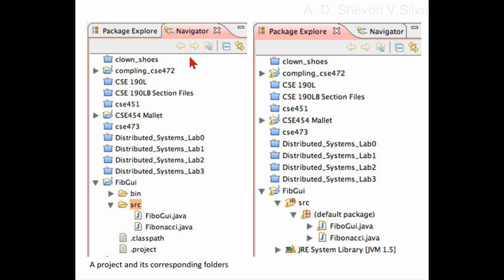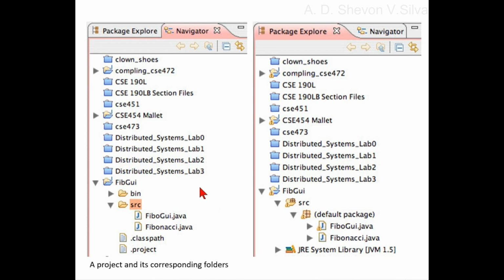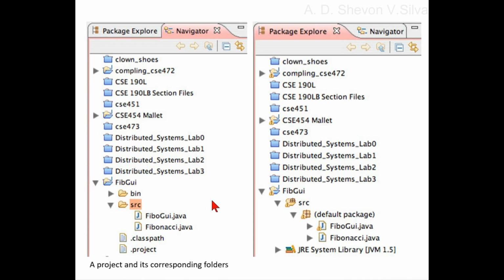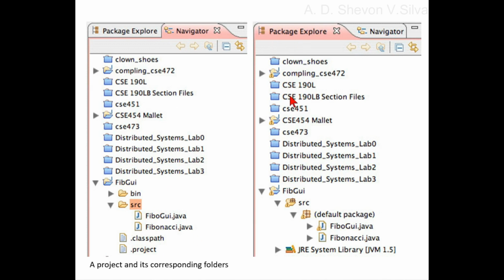A Project and its Corresponding Folders (in Eclipse)